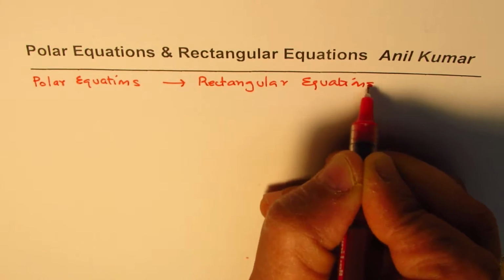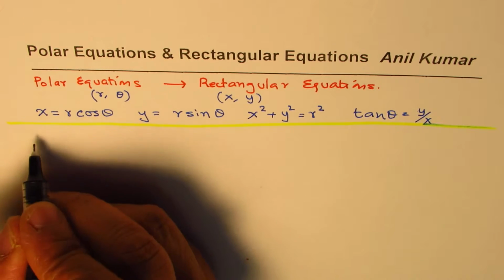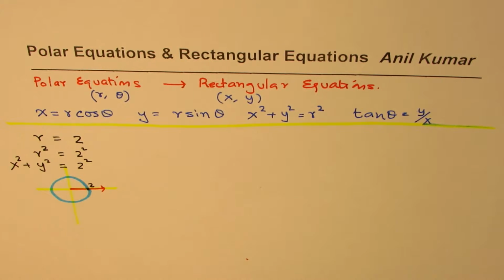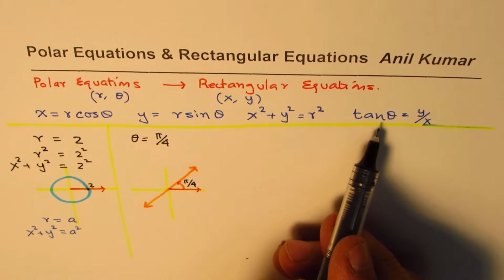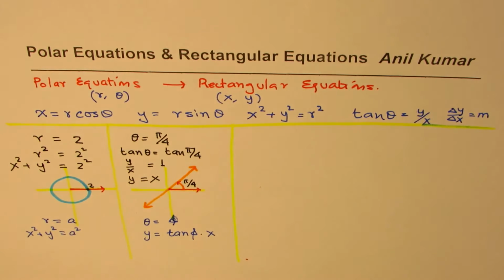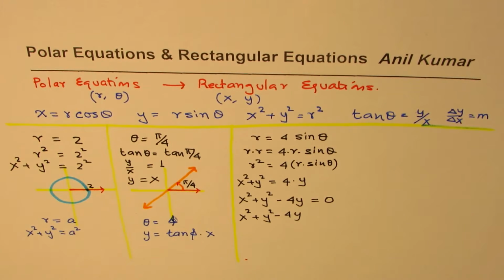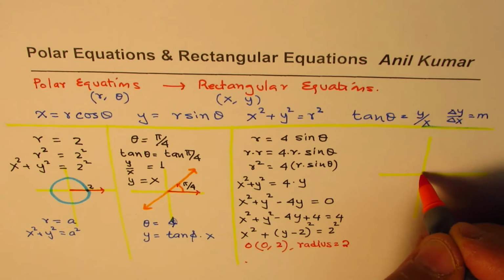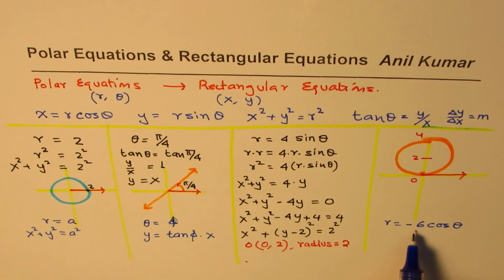How to Identify and Convert Polar Equations to Rectangular - EDEXCEL - GCSE - SAT